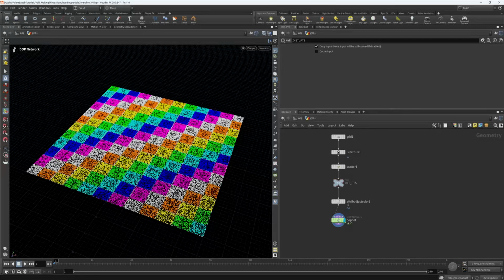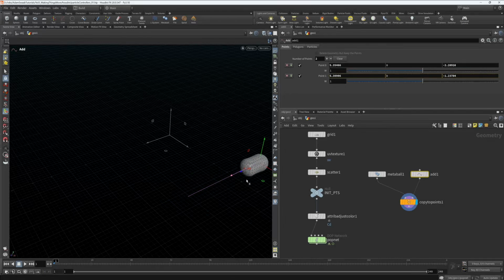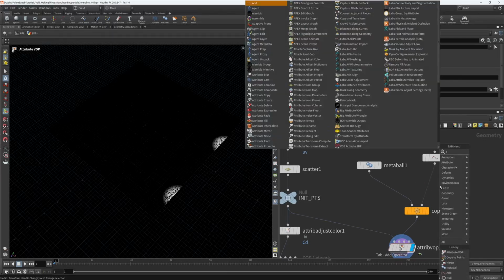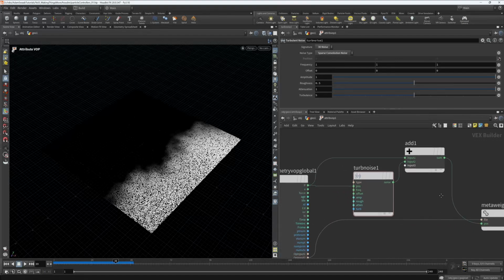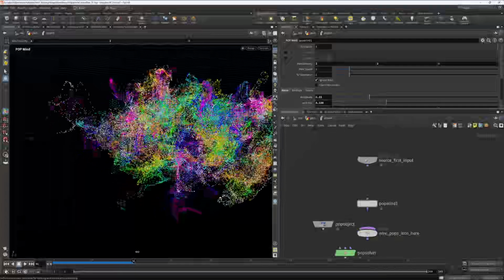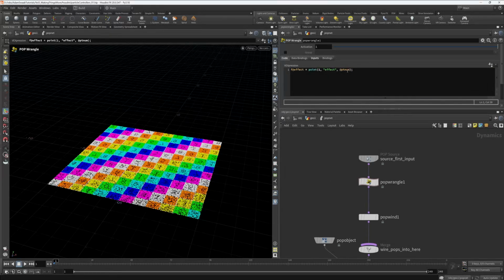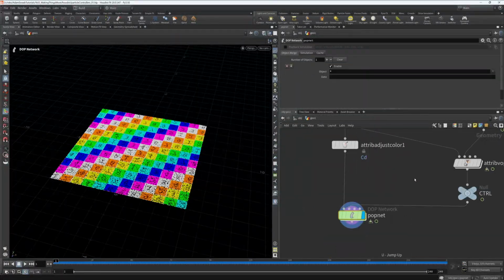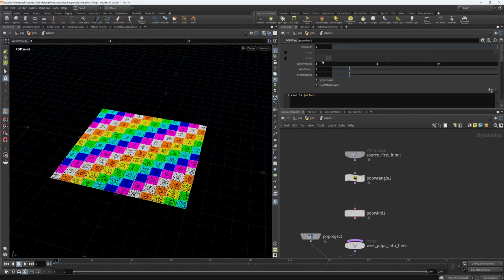Learn Houdini - Volume 3 Sample Chapter